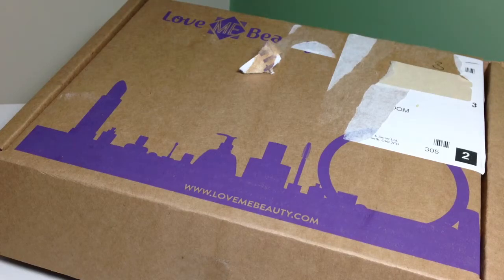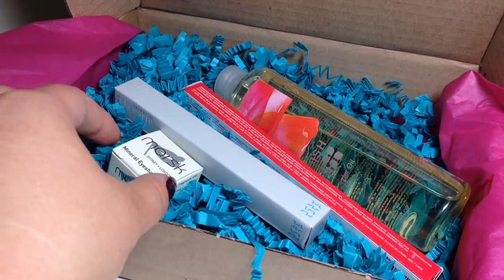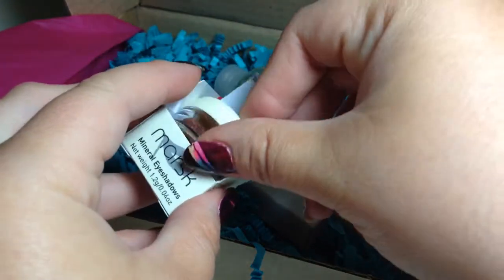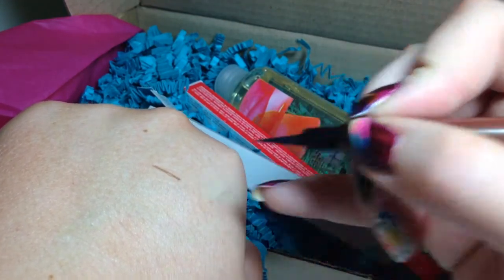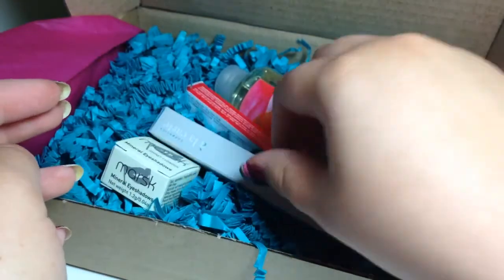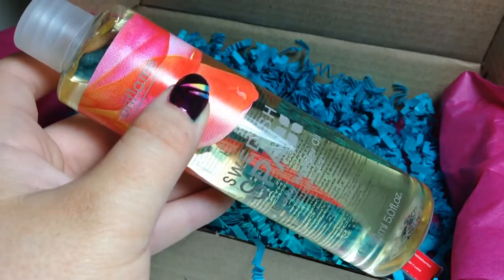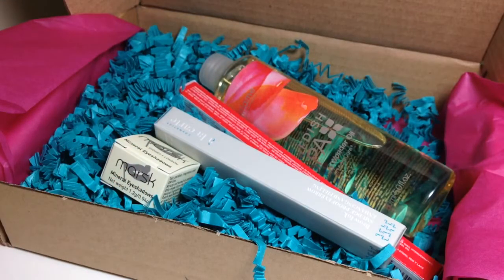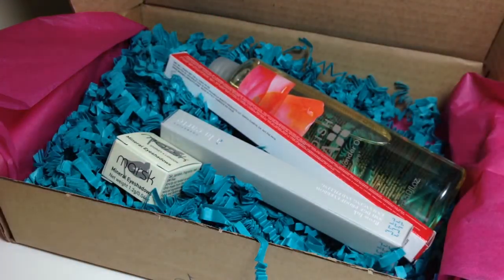Love Me Beauty Box August 2014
** all items purchased by myself to feed my beauty addiction **